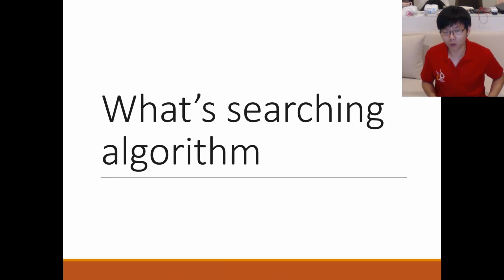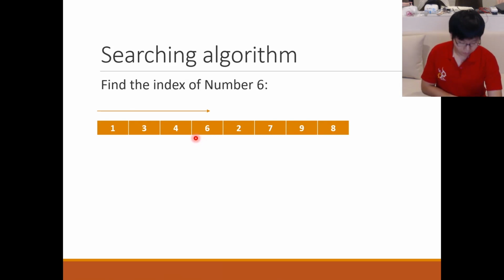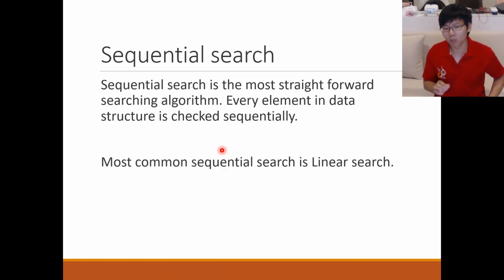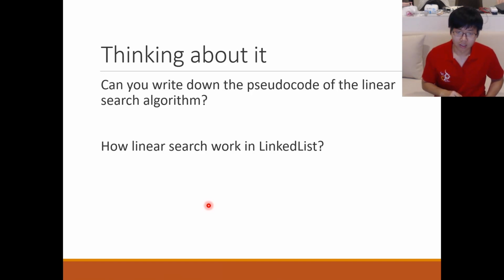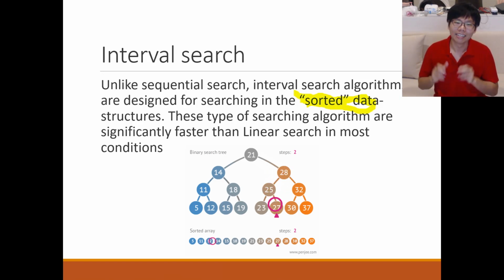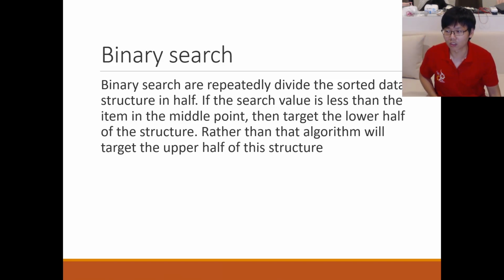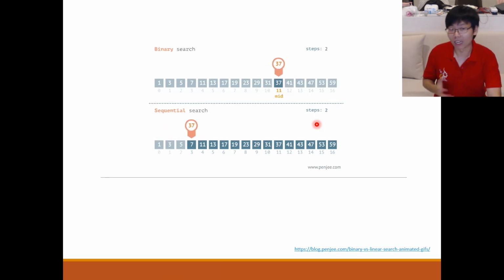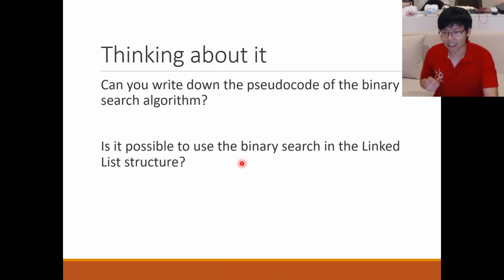CPE131: Week4 ep1 - Searching Algorithm